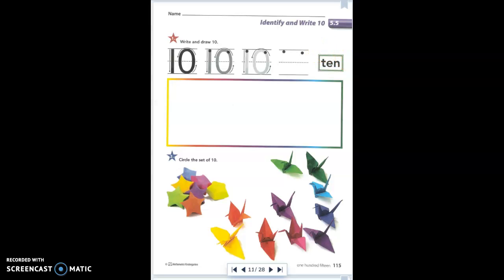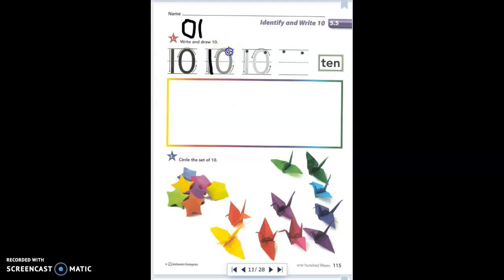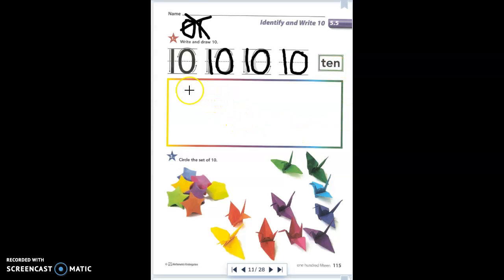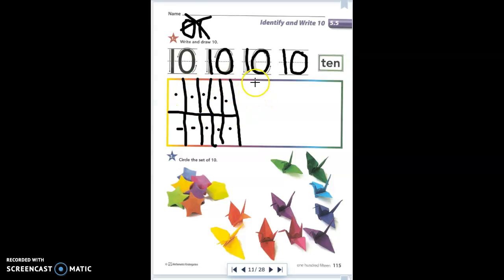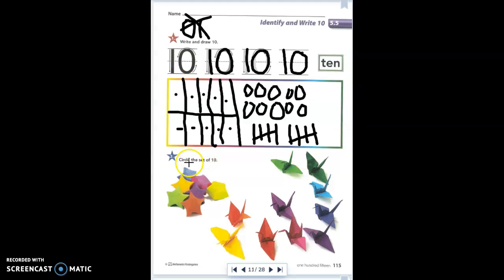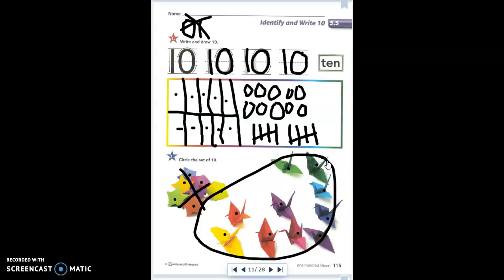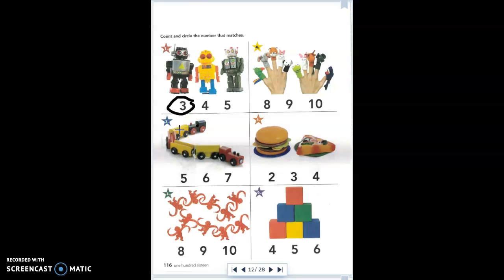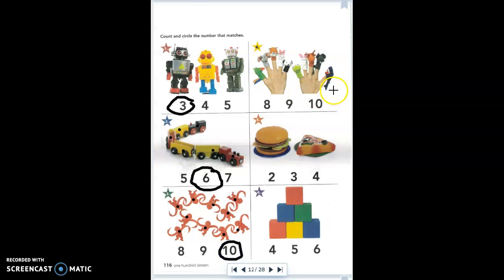Math Lesson 5.5